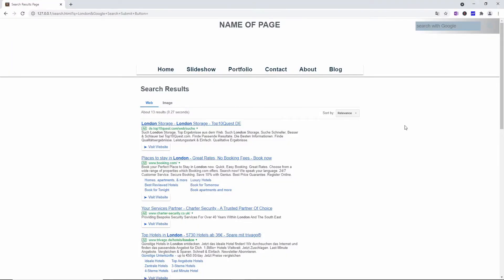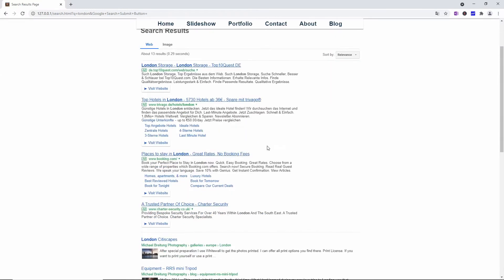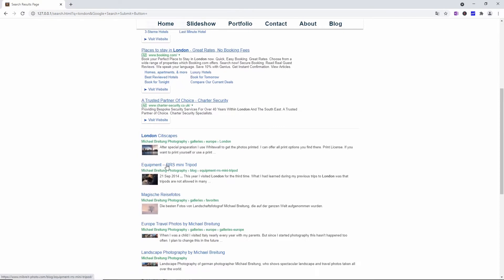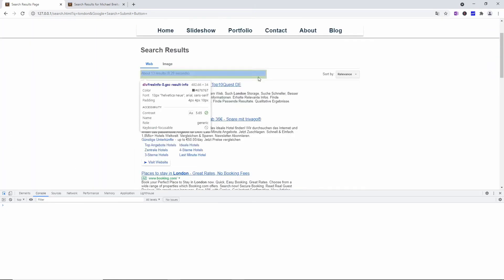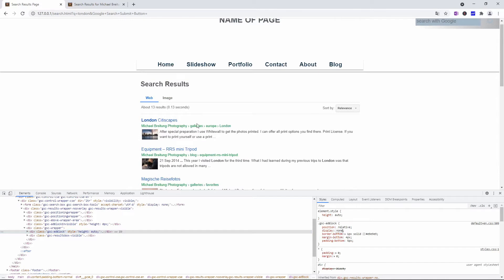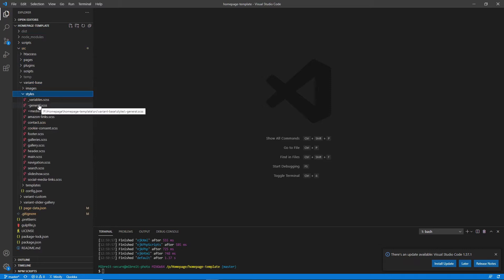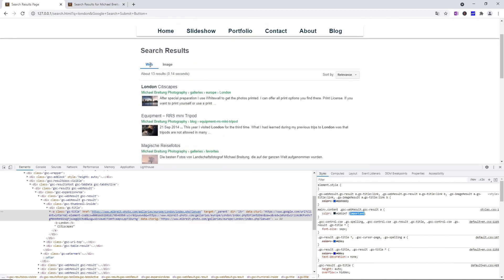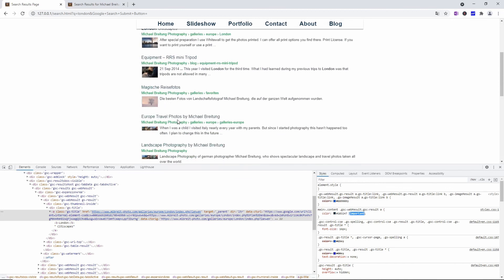Programmable Search Engine Styling - Google Custom Search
In this video tutorial I show you how to override the styles for Google's Programmable Search Engine after you integrated it into your own homepage - I have a video on the integration

I show you how to find the styles you want to override using the Developer Tools, how to use SCSS to provide more specific styles that do the overriding and how to deal with some more complex selectors that google uses for their programmable search engine.

After this video you'll know how to customize the programmable search engine and give it a look that seamlessly fits into your own homepage.

- Introduction [0:00]
- Inspecting the Styles [2:04]
- Overriding the Styles [3:16]
- Specificity and Precedence [5:35]
- Changing Links Color [6:29]
- Summary [10:50]

★☆★ my Github ★☆★

Surfshark VPN for travelling ★☆★ homepage★☆★